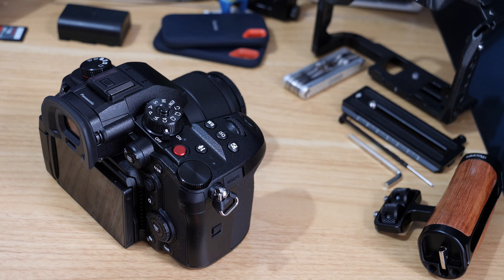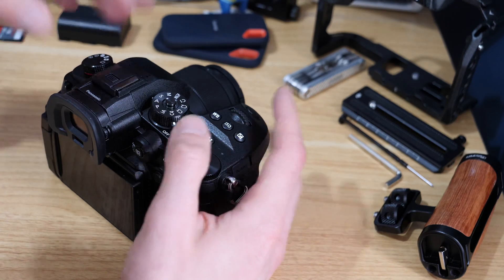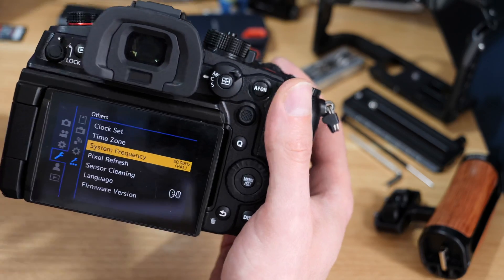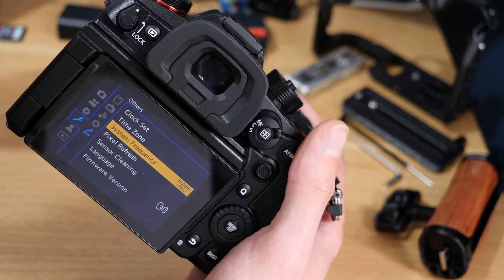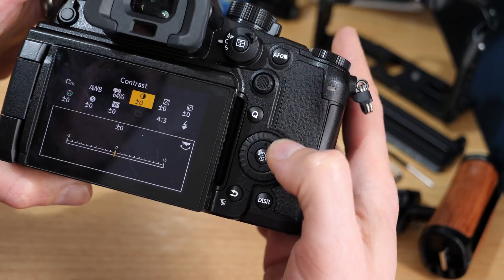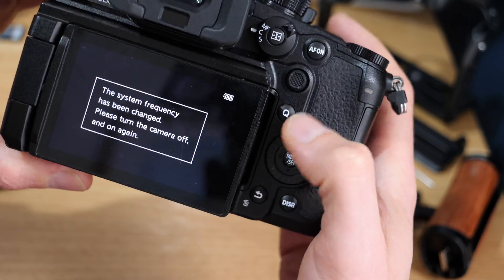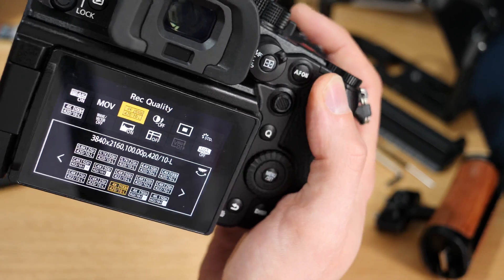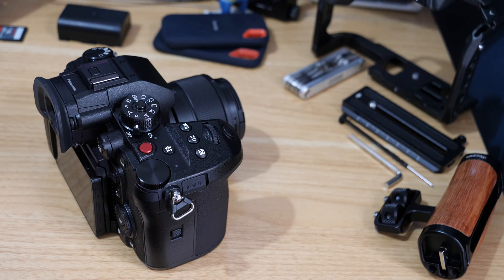Understanding System Frequency on the Lumix Cameras | Should I use PAL or NTSC on Panasonic Cameras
In this video, we talk about the system frequency option and briefly about the difference between PAL and NTSC on the Panasonic Lumix Cameras. This is how you will find the correct frame rates you need like 25fps, 30fps, 50fps and 60fps.

Camera
Panasonic GH7
Panasonic GH6
Panasonic S5m2

External Microphone